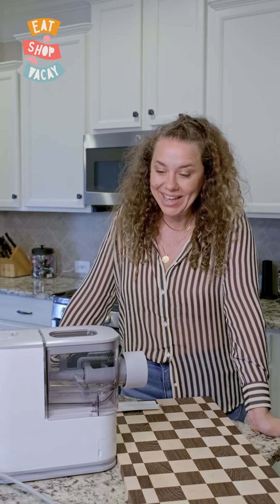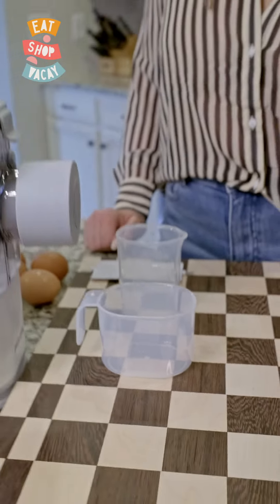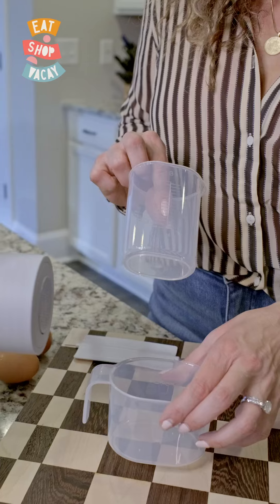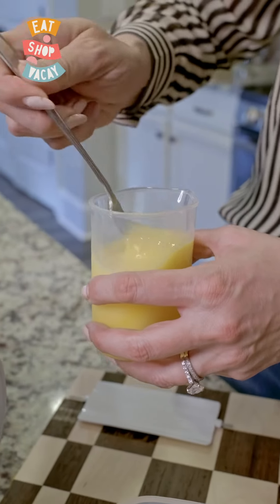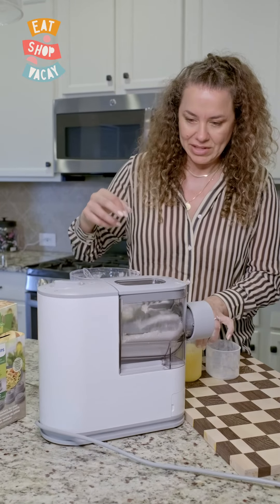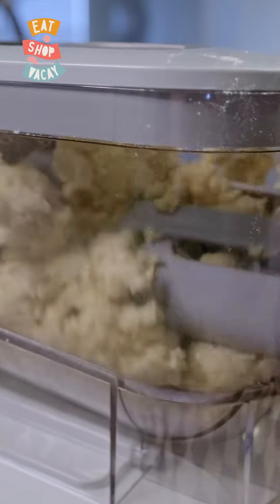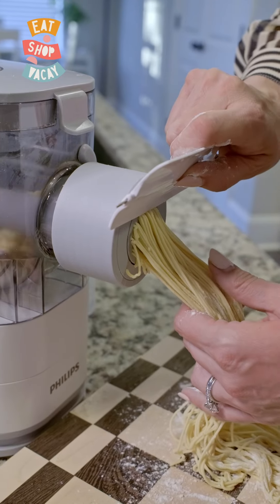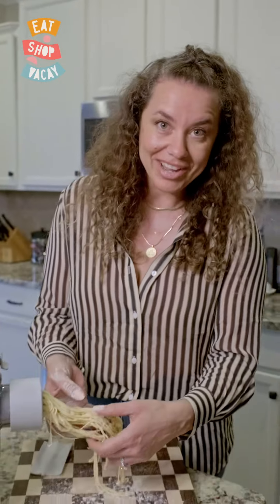Homemade Pasta with the Phillips Pasta Maker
Tried out the Phillips pasta maker and WOW, it's a game-changer! 🍝✨ Homemade pasta has never been easier or tastier. From spaghetti to fettuccine, this machine does it all effortlessly. Say goodbye to store-bought pasta and hello to culinary perfection! Seriously, y'all have to try it!!!